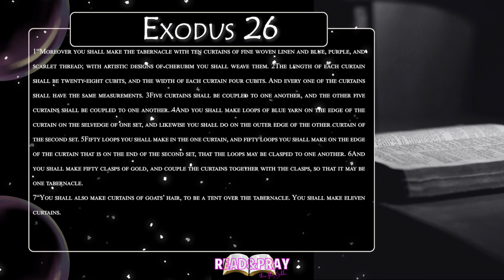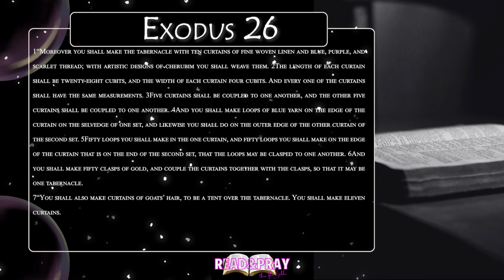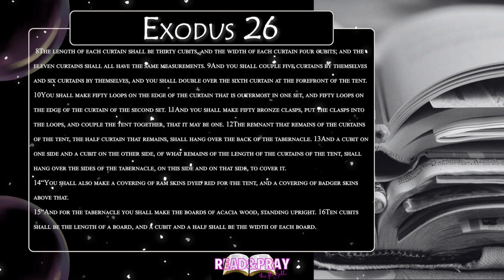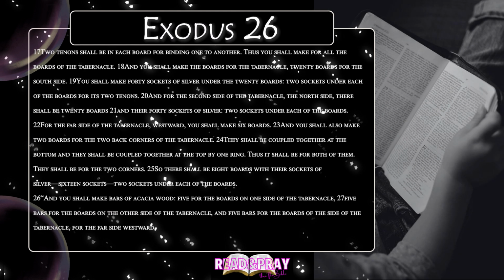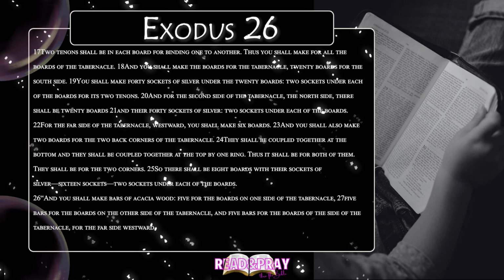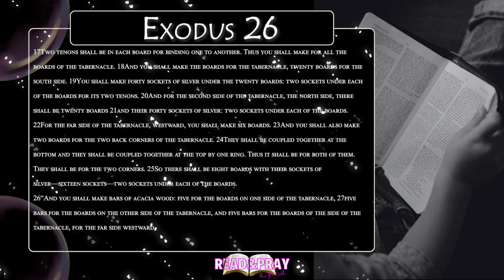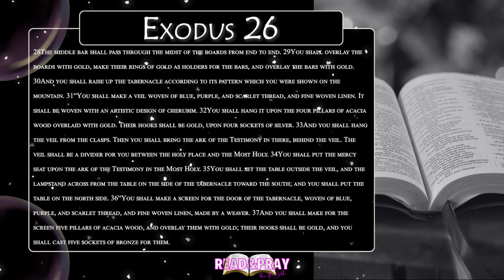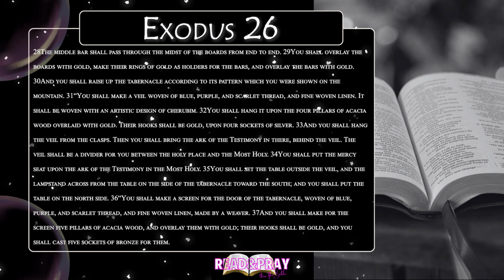Day 76 of 1,189 - Exodus 26 Reading